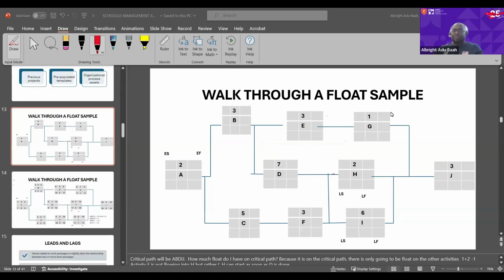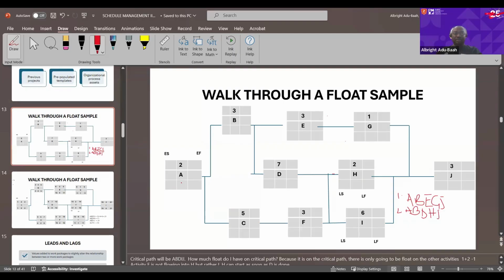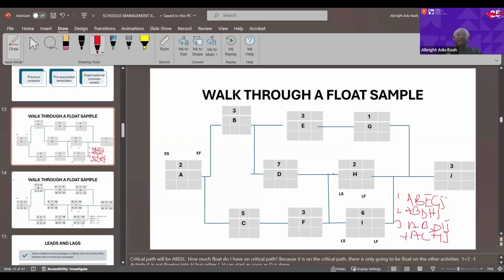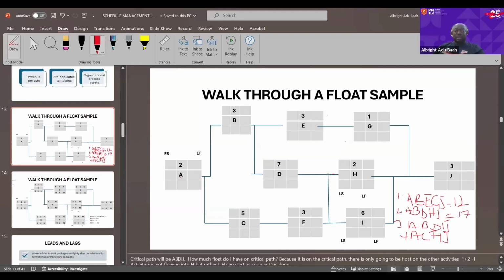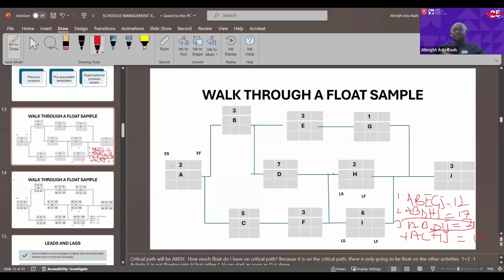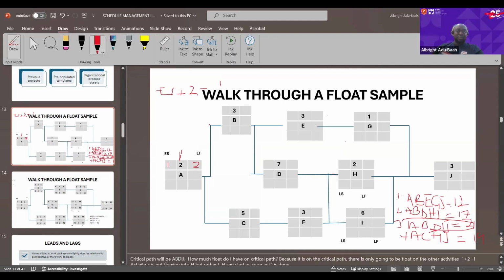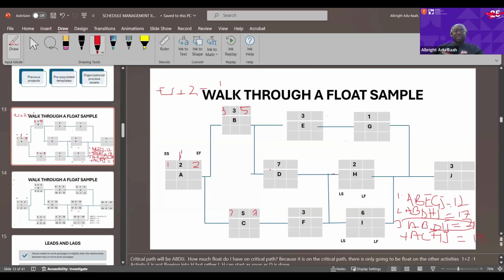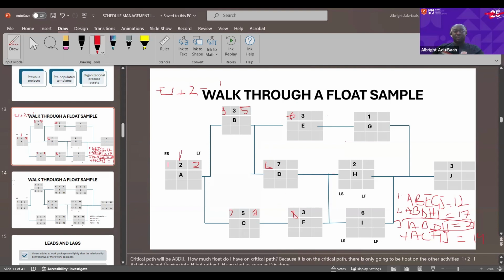CALCULATING CRITICAL PATH & FINDING FLOAT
Understanding Project Scheduling (Simple Guide)
Think of a project like a journey from start to finish.
Each task is a step, and the lines between them show the order of work — what comes first and what comes next.
The main goal is to answer:
• Where do we start?
• What comes next?
• How long will the project take?
Key Concept: Critical Path
The Critical Path is the longest path of activities from start to finish.
• It determines the shortest time to complete the project
• Any delay on this path will delay the entire project
• Activities on this path have no flexibility (Total Float = 0
Important Terms (Made Simple)
• Duration: Time needed to complete a task
• Early Start (ES): Earliest time a task can begin
• Early Finish (EF): Earliest time a task can be completed
• Late Start (LS): Latest time a task can begin without delaying the project
• Late Finish (LF): Latest time a task can finish without delaying the project
Float (Slack) = Flexibility
• Total Float (TF):
How long a task can be delayed without delaying the whole project
• Free Float (FF):
How long a task can be delayed without delaying the next task
Task Relationships
• Predecessor: Task that comes before
• Successor: Task that comes after
• Lag: Waiting time between tasks
Basic Formulas
• EF = ES + Duration
• LS = LF - Duration
• Total Float = LS - ES (or LF - EF)
Final Idea
Project scheduling helps you move from just listing tasks to actually planning time and controlling project completion.